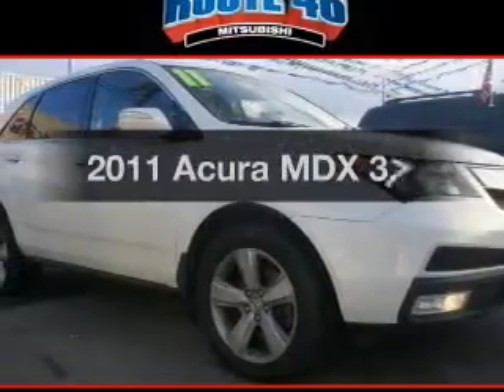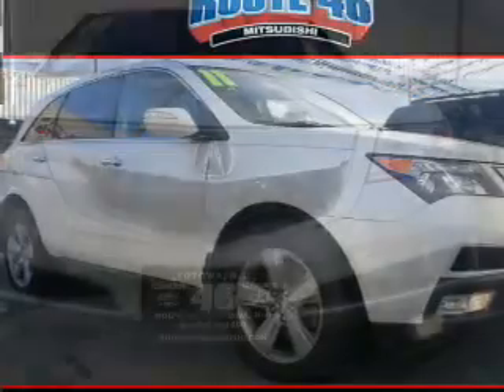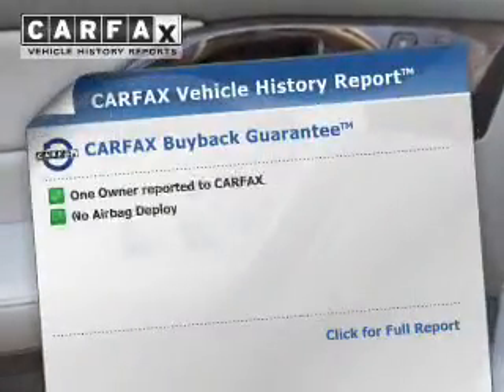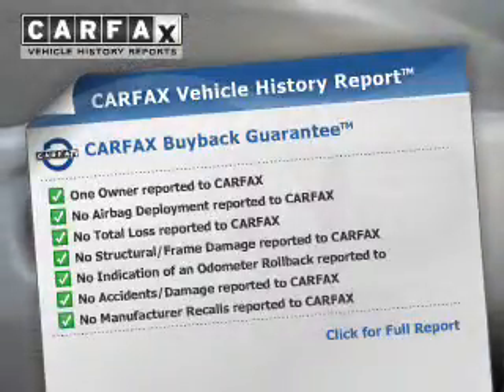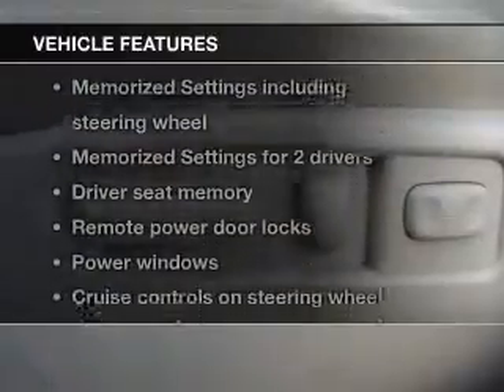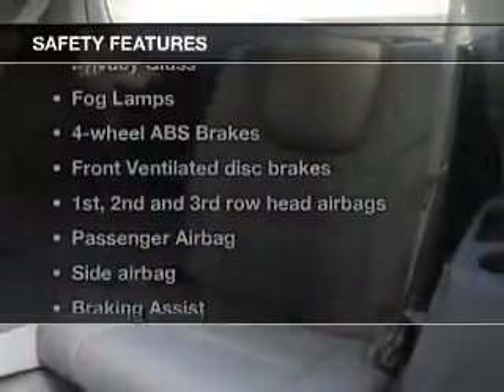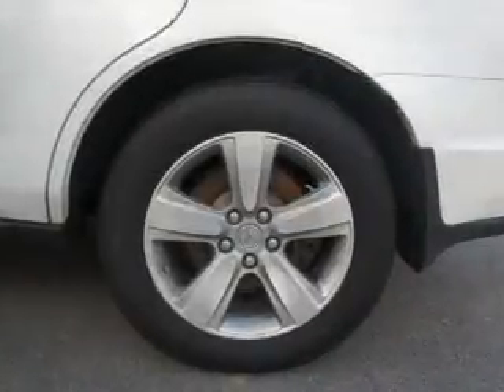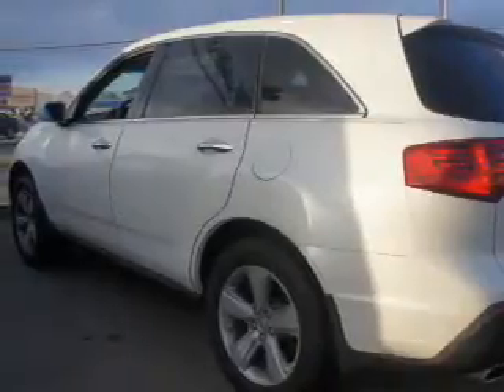2011 Acura MDX - Totowa NJ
Year: 2011
Make: Acura
Model: MDX
Trim: 3.7
Engine: 3.7 liter 6 cylinder 24 valve
Transmission: 6-Speed Automatic
Color: Aspen White Pearl
Mileage: 50281
Address:
440 Route 46 East